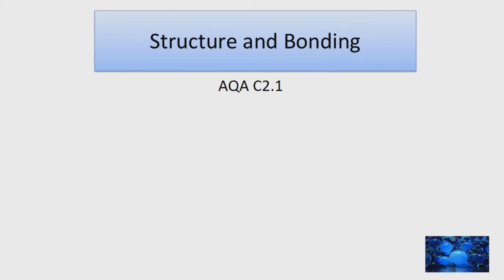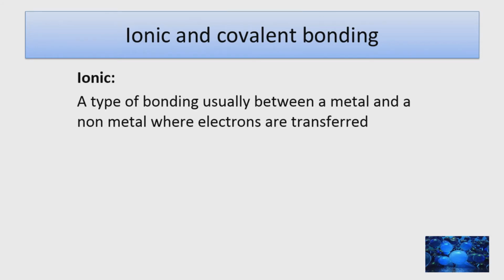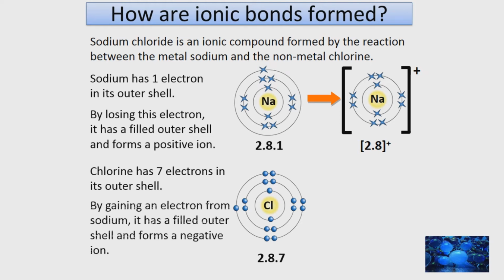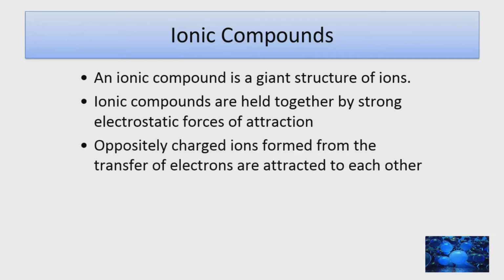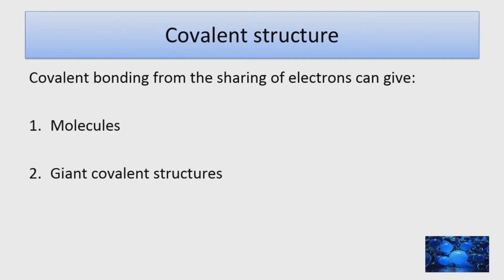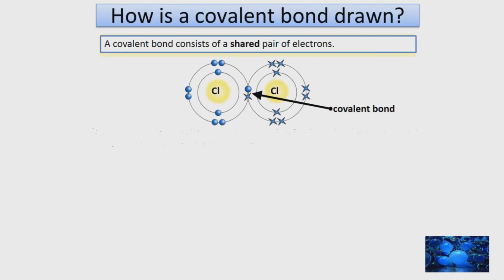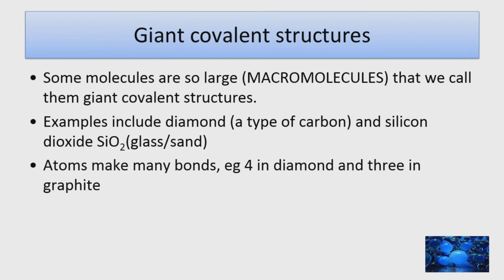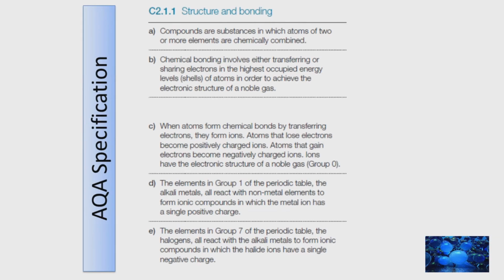C2.1: Structure and Bonding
1/7 video tutorial for AQA GCSE Chemistry Unit 2 and AQA Additional Science (Chemistry).